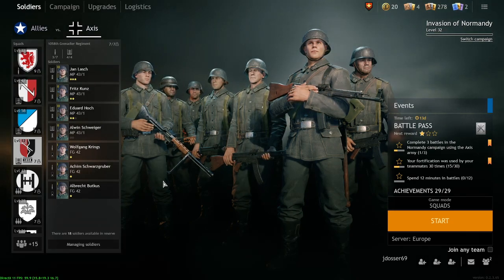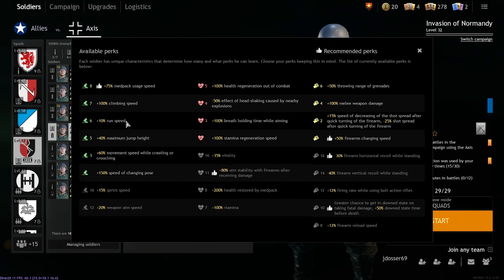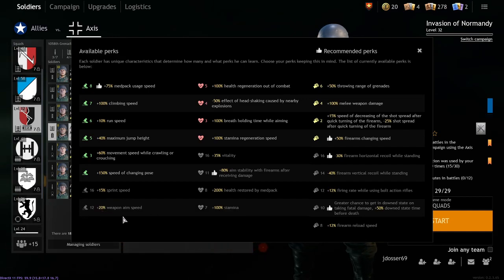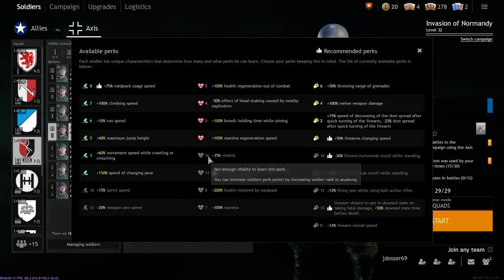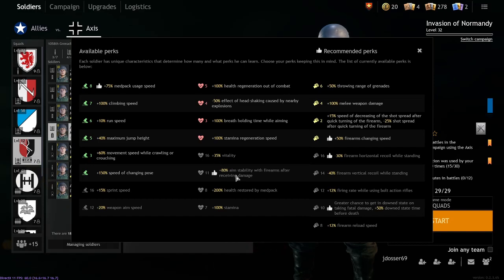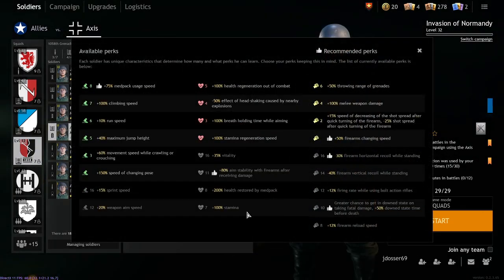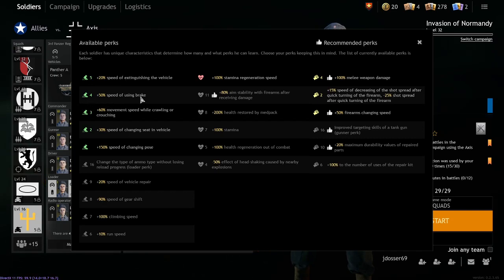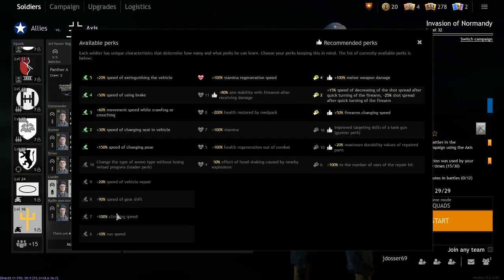Enlisted - All Perks ranked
Welcome back to Enlisted, in this video i'm ranking every single perk you can unlock for each soldier, which ones are good, which ones are bad, which ones to always grab and which ones to always avoid

Timestamps
Intro - 0:00
Soldier Perks - 1:21
Engineer Perks - 20:20
Tanker Perks - 22:02
Outro - 27:42